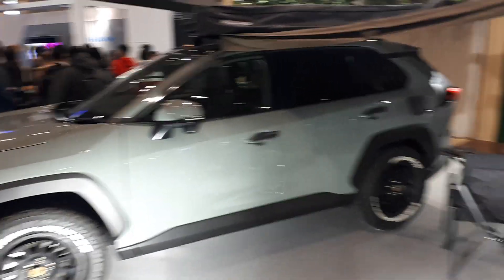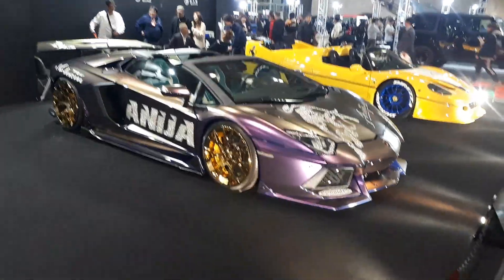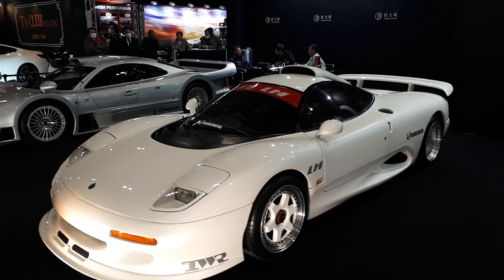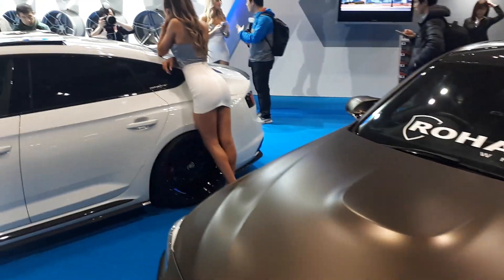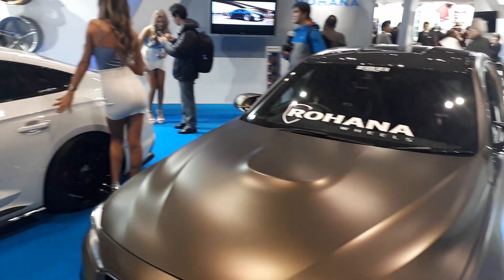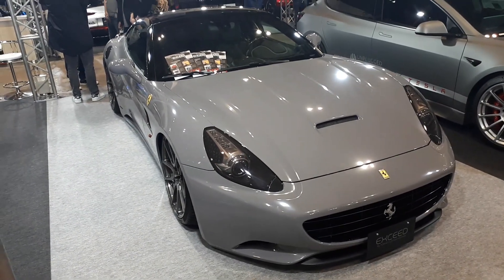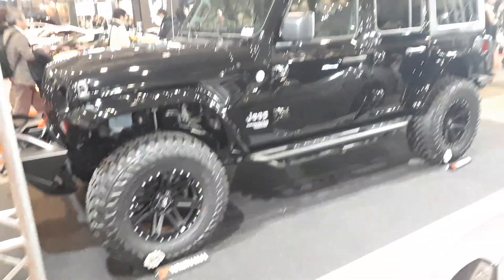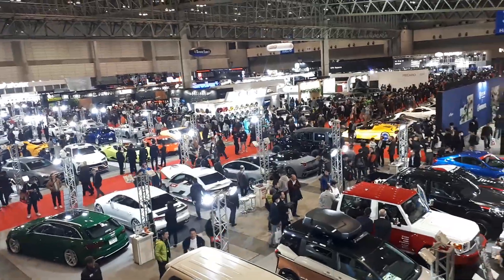2020 Tokyo Auto Salon: A Freaking Mercedes CLK-GTR & Ferraris Galore!! | EvoMalaysia.com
Ok, yes, I think I drooled a bit when I saw that Merc CLK-GTR, sorry, oh my, what a babe!! Yes I mean the car ya, hahaha!!